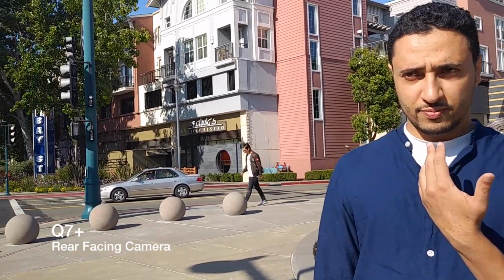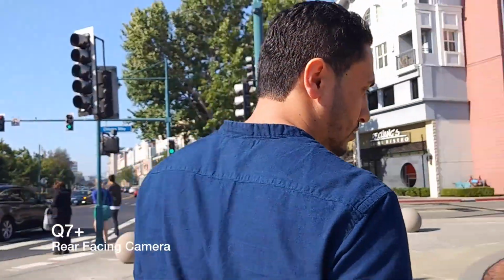LG Q7 Plus CAMERA TEST REVIEW! Video & Photo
LG Q7+ CAMERA TEST REVIEW! We review the rear camera, front camera, the audio and photo samples pictures taken with the LG q7 🔥If you want more info & a Full Tutorial